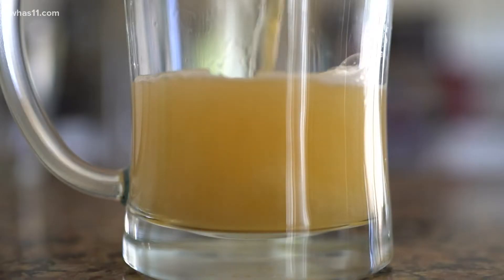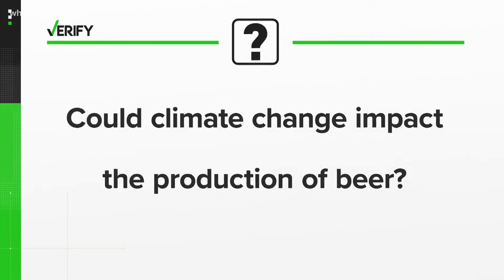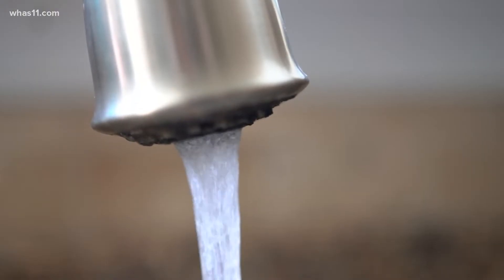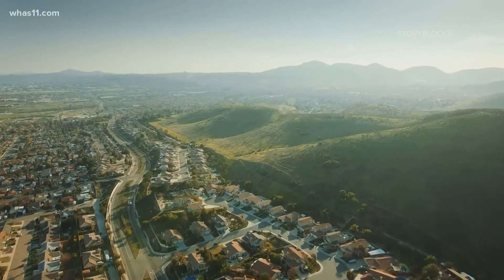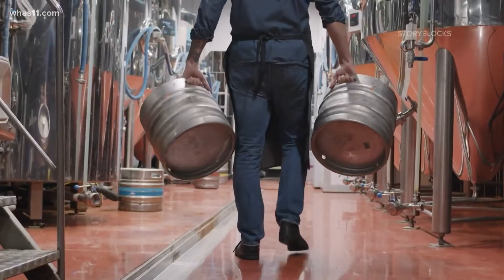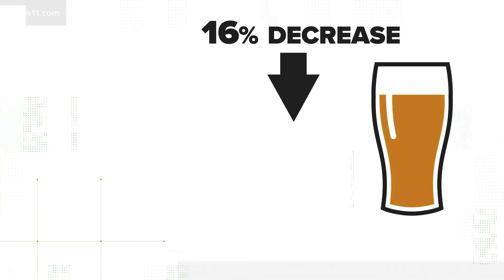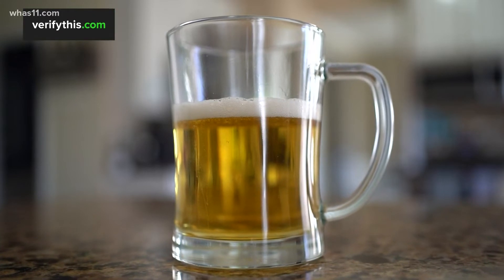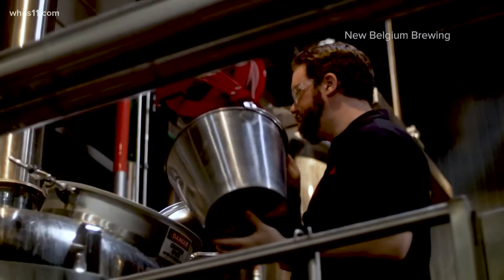Beer supply, prices could be impacted by climate change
One study estimates during a severe climate event, the world's beer consumption could drop 16% because of limited supply and increased prices.